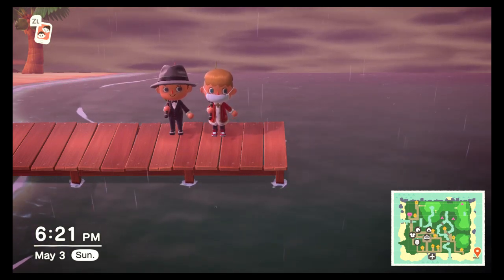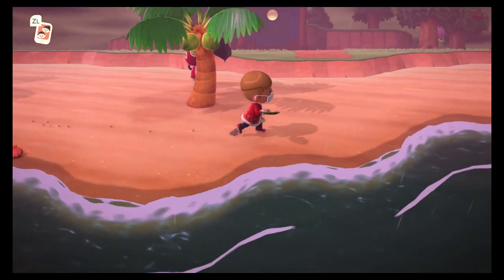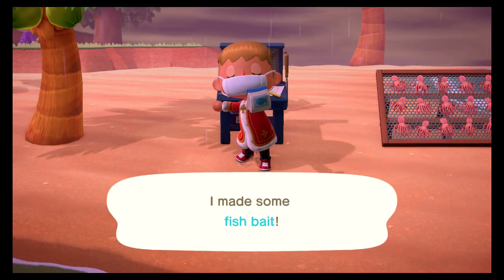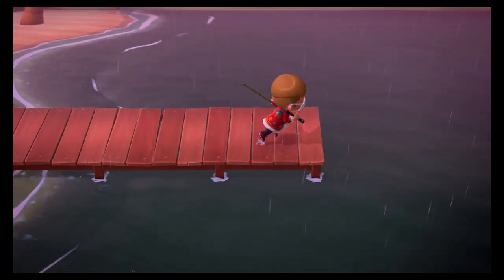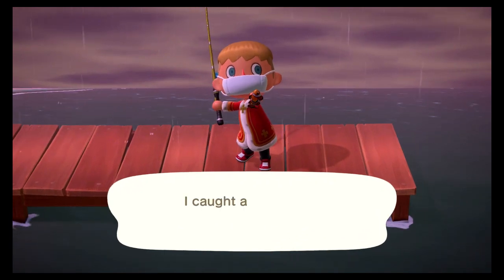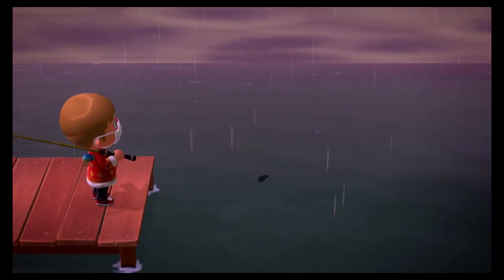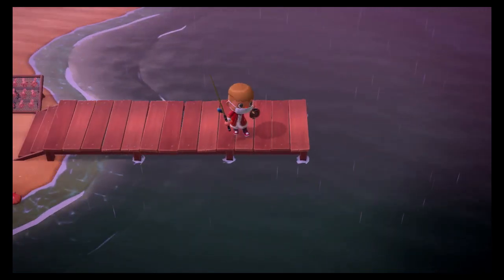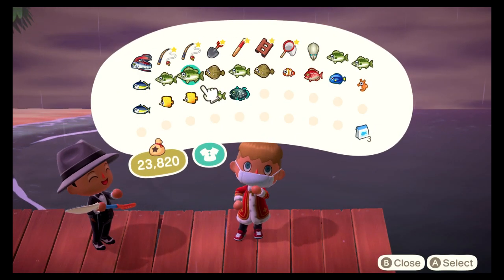Coelacanth Fishing Tips & Tricks Animal Crossing New Horizons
Coelacanth Fishing on a Rainy Day. This is our first video of many to come. We hope it helps you with catching some fish. Enjoy.